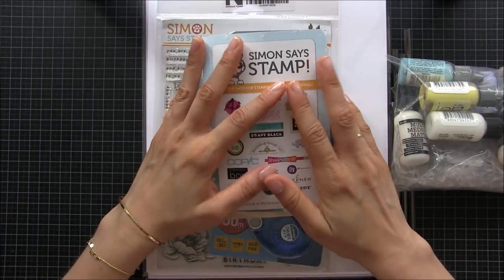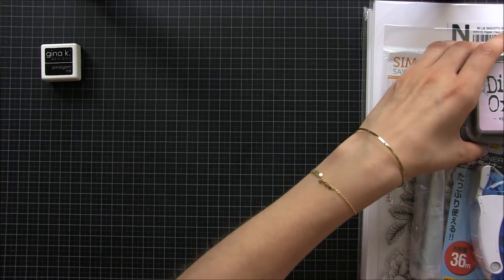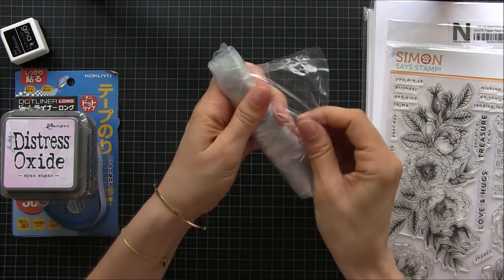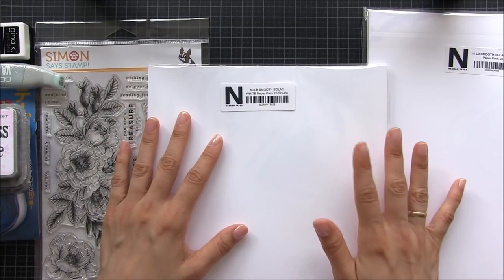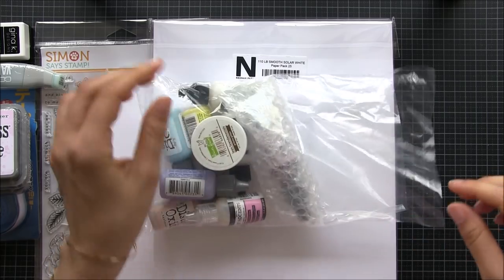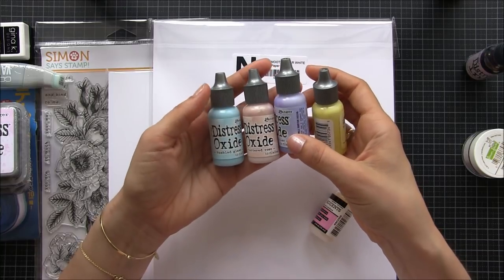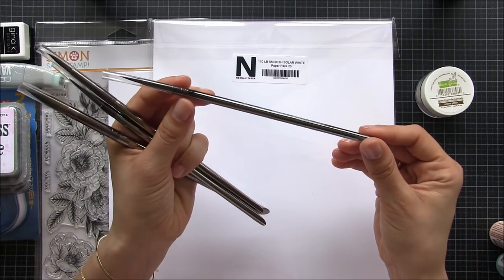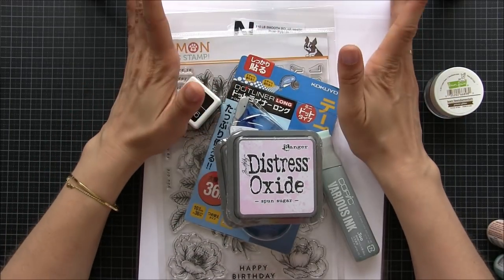SHOPPING HAUL July 2018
Very quick and informal video to show you my latest order from Simon Says Stamp. I'll be back soon with more cards! :)
• Gina K Designs JET BLACK AMALGAM Cube Ink Mini Pad 4020

• Tim Holtz Distress Oxide Reinkers SHADED LILAC Ranger tdr57314

• Tim Holtz Distress Oxide Reinkers SQUEEZED LEMONADE Ranger tdr57345

• Tim Holtz Distress Oxide Reinkers TUMBLED GLASS Ranger tdr57383

• Tim Holtz Distress Oxide Reinkers TATTERED ROSE Ranger tdr57369

• Tim Holtz Refill Distress Ink SPUN SUGAR Reinker Ranger TIM27287

That helps me with the expenses of running this channel and my blog. If you like what I do, please consider supporting me by clicking through these links when making a purchase. Thanks a lot for your support!

Eso significa que si pinchas en un link y después haces una compra yo recibo una pequeña comisión  (sin cargo alguno para ti). Esto me ayuda con los gastos que supone llevar un canal de Youtube y un blog. Si os gusta lo que hago, podéis ayudarme pinchando en mis enlaces cuando hagáis una compra. ¡Muchas gracias por vuestro apoyo!